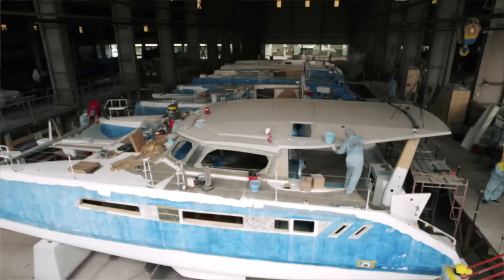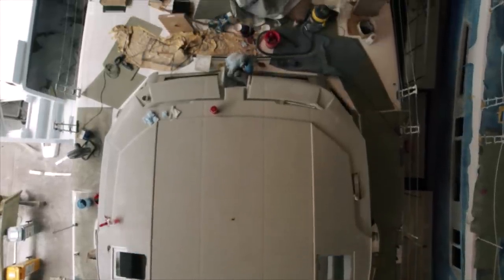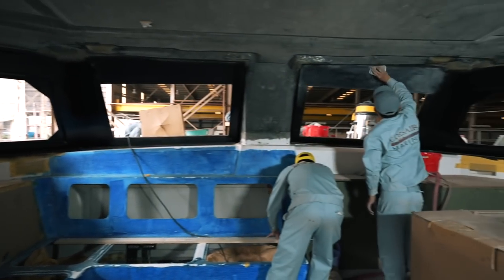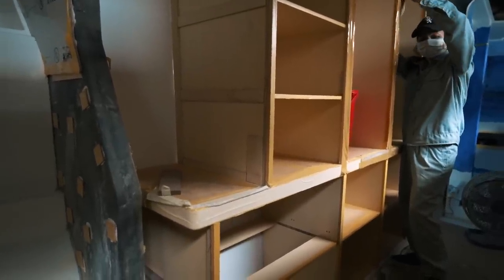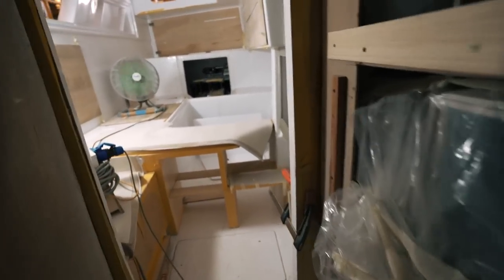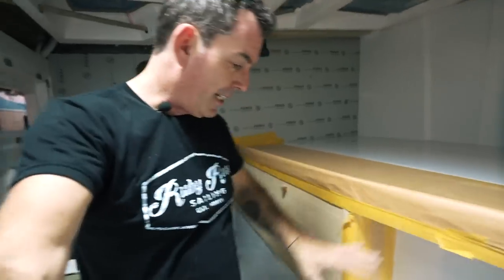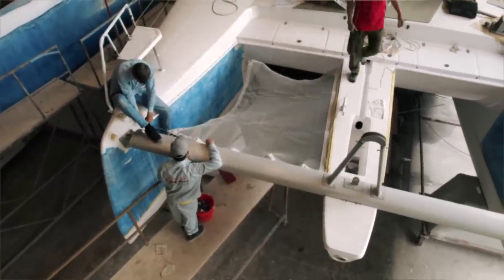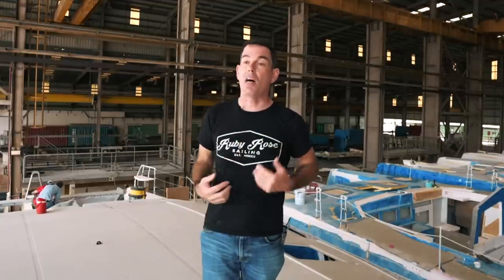CATAMARAN BUILD: Nick's Thoughts on Quality of Build & Cabinetry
Welcome to this week's video!
We're taking a look at the progress that's taken place over the past week on hull 1 and the biggest update is inside the master cabin. We take a look at the cabinetry and joinery that's going in and Nick gives us his thoughts on the progress.

00:00 Intro
00:40 Cockpit walkthough
02:20 Saloon walkthough
03:28 Master Cabin walkthough
04:35 Guest Cabin walkthough

MUSIC